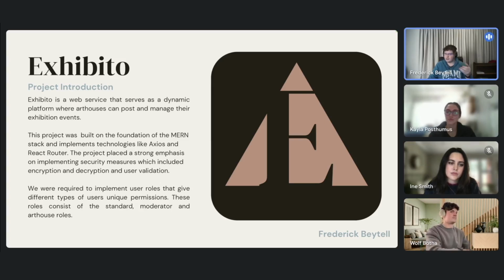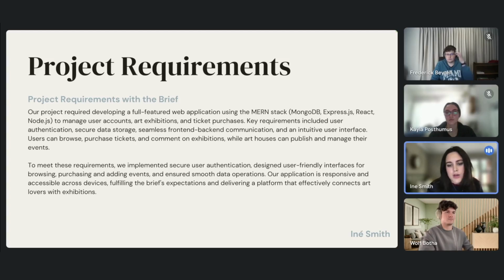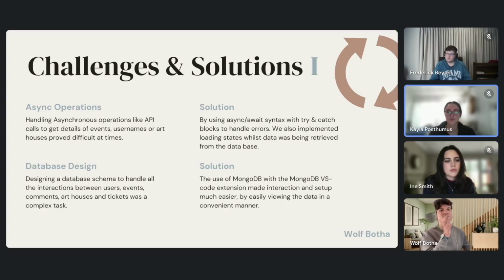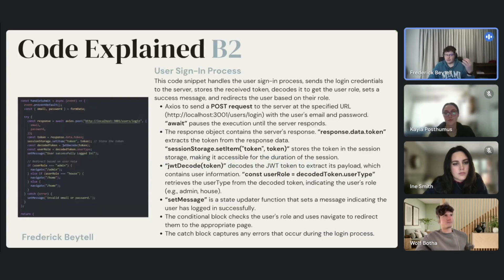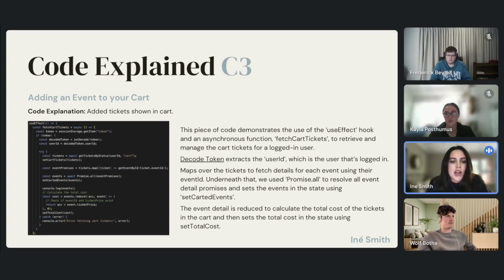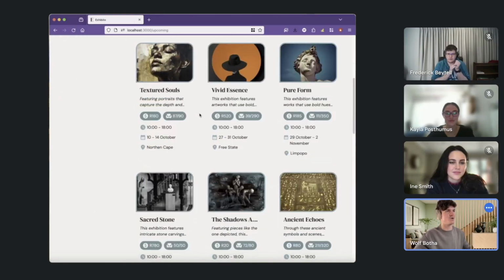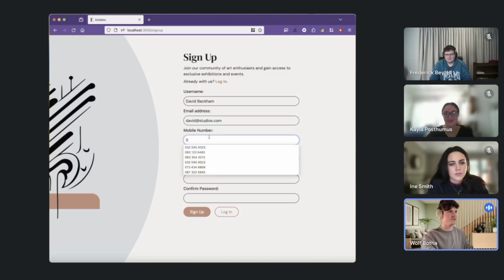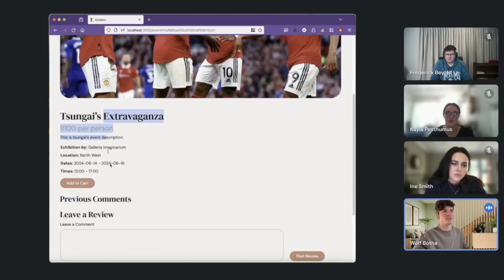Exhibito Website Presentation (DV200 T2 - 2024)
The presentation for our university development 200 (DV200) term 2 project, "Exhibito". We discuss the thinking and processes behind its creation, alongside some code, and a step-by-step walk-through of the React site's features & functionalities.

Group Members:
Kayla Posthumus (231096)
Iné Smith (221076)
Frederick Beytell (231374)
Wolf Botha (21100255)